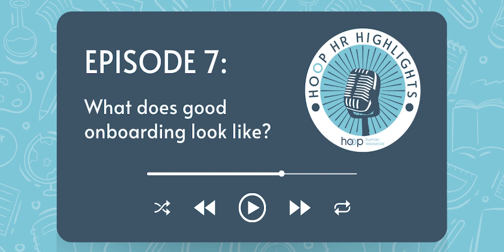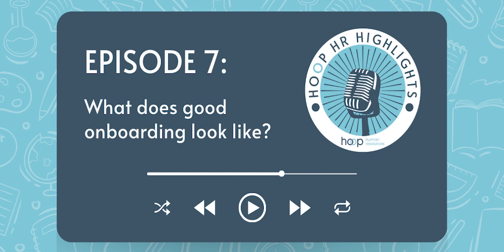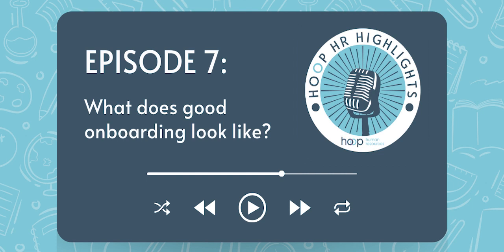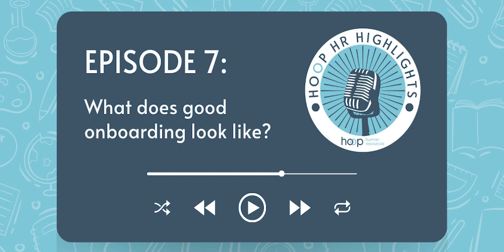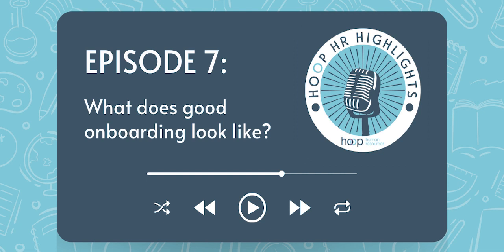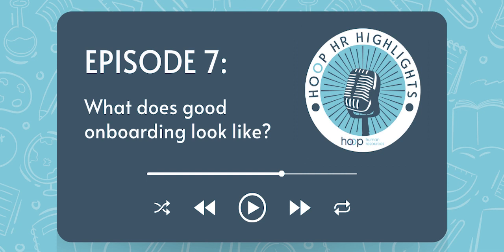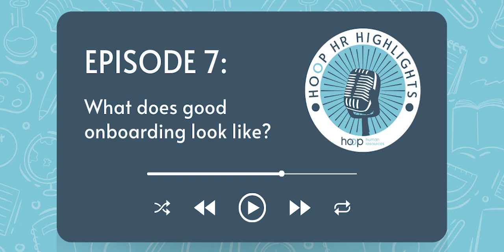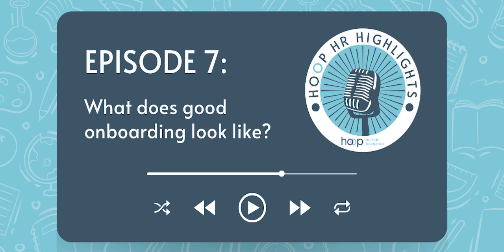What does good onboarding look like?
Join HR and Office Manager here at Hoop, Luisa, and CEO of STM Consultancy and Business Psychologist, Sophie Morris, as they discuss what a good onboarding process looks like to make sure your new hires are set up for success from day one!